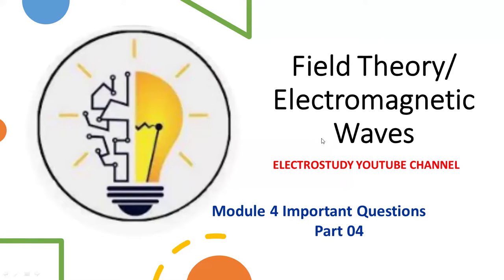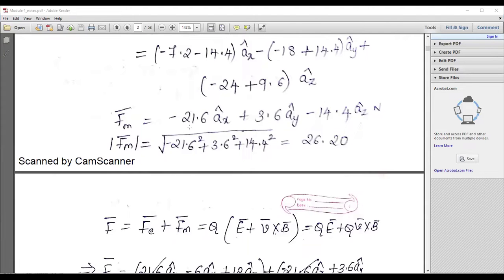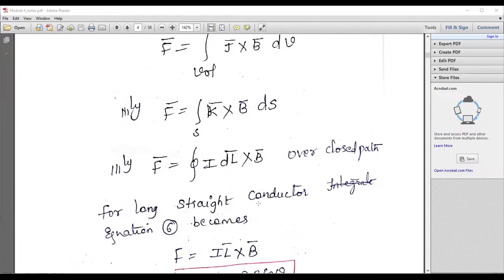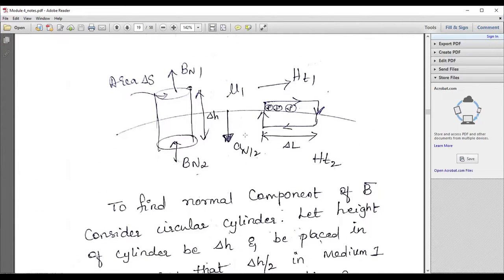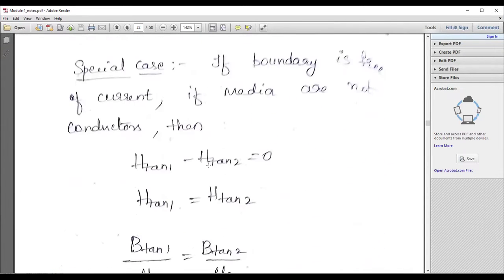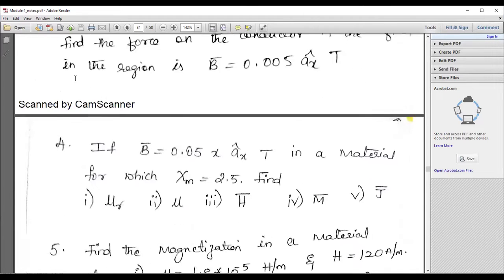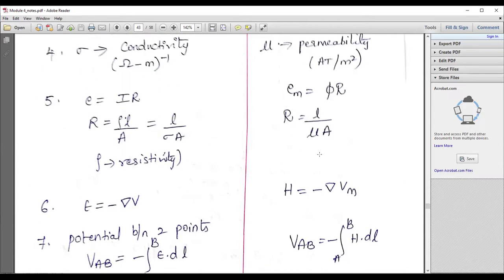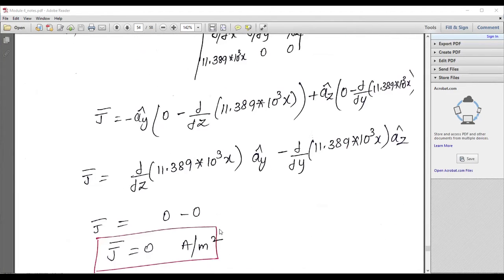Electromagnetic Waves Important VTU questions and solutions Module 4 Field theory VTU syllabus EM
How to pass EM wave?
EM wave module 1 fully explained
Short notes on EM wave
Field theory important concepts
Field theory important questions
'VTU EM wave ECE
VTU field theory EEE
VTU previous year question paper discussion EM wave
Important questions for EM wave
Module 4 important questions

Dear all,
Important questions from Module 4 is discussed in brief. I will ensure you to clear exam after watching this video.